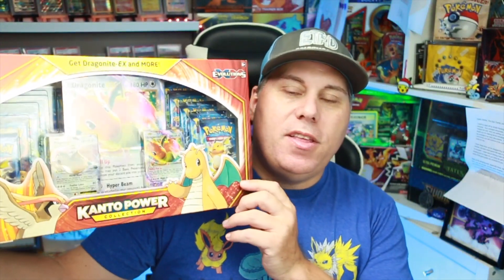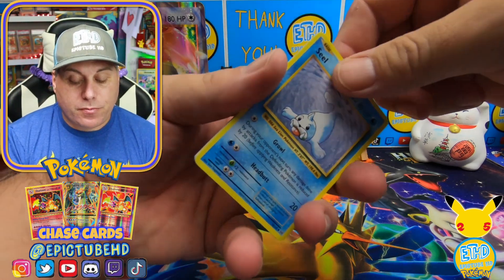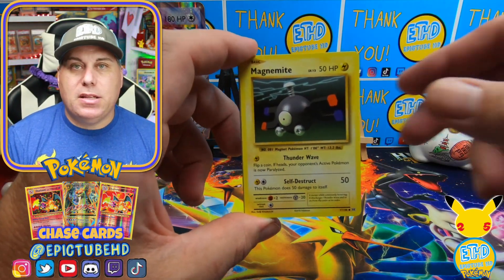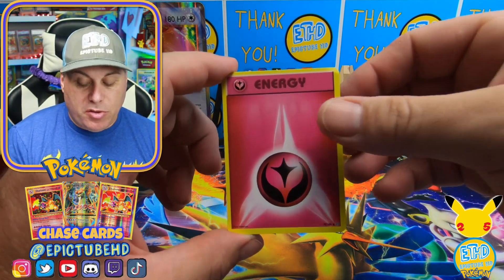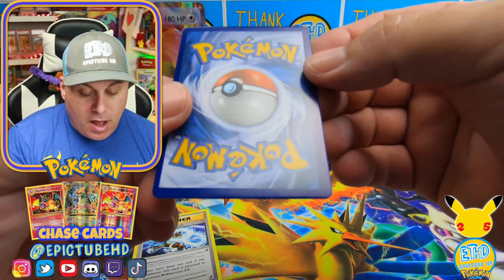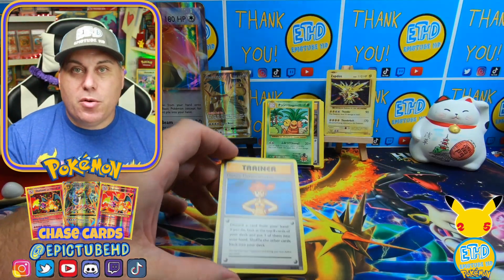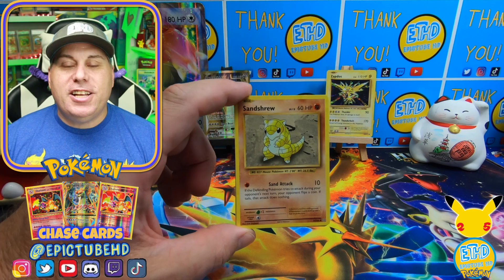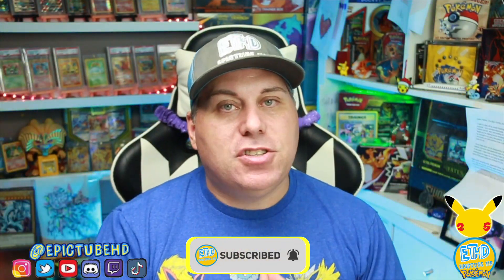The Worse Kanto Power Collection Box Ever?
Send Mail to:
EpicTube HD
922 HWY 81 E.
McDonough, GA. 30252
https:/IMDb.me/harleyshellhammer
https:/Facebook.com/officialharleyshellhammer

Shot with:
Lens: Lumix Leica 8-18mm f2.8
Lens: Lumix 35-100mm f2.8
Lens: Olympus M.Zuiko Pro 12-40mm f2.8